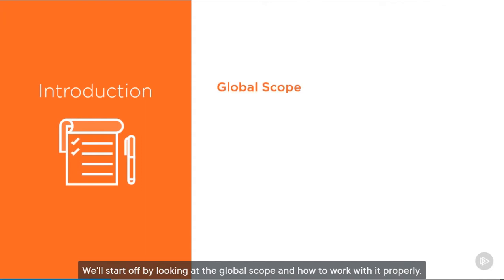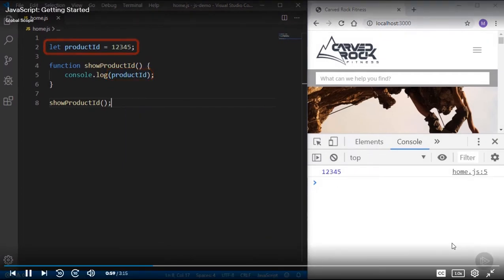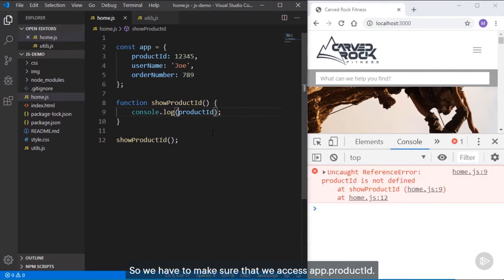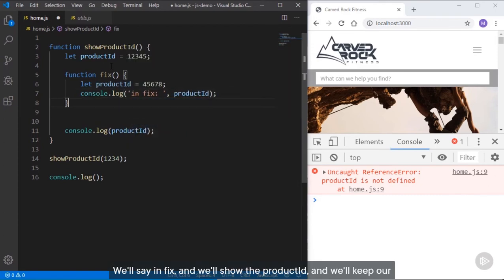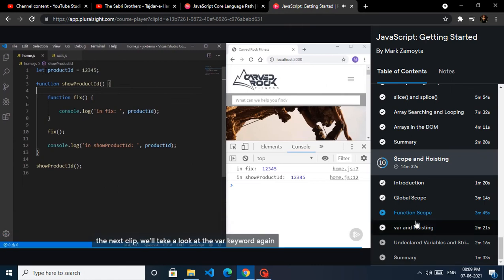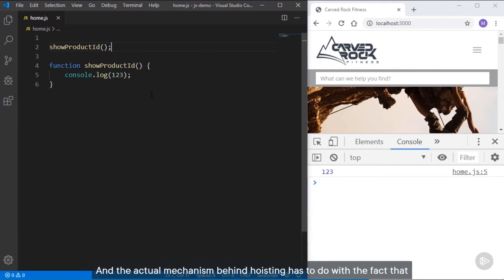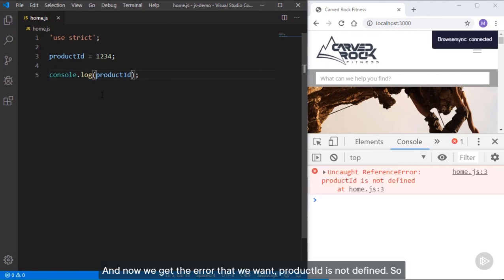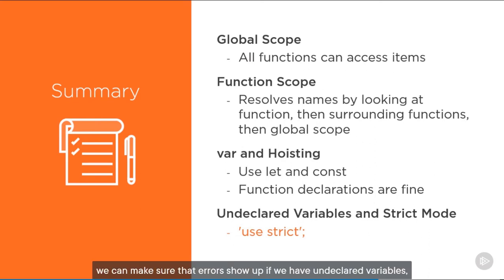JAVA SCRIPT : GETTING STARTED | CHAPTER:10=SCOPE AND HOISTING